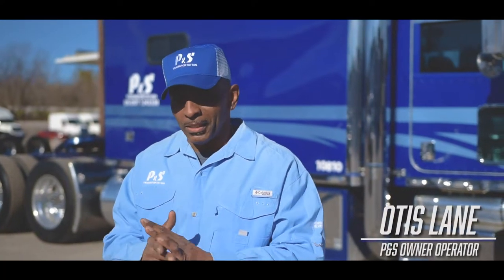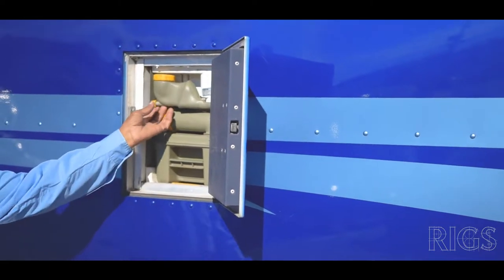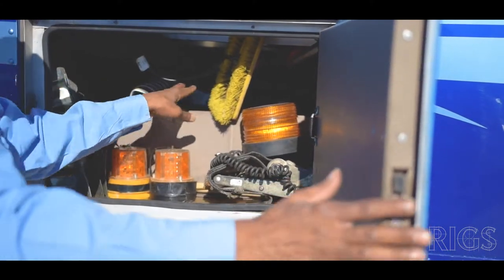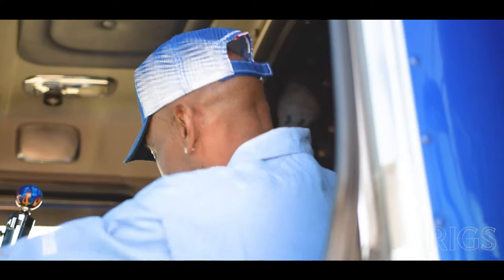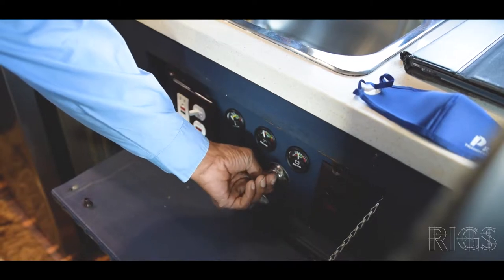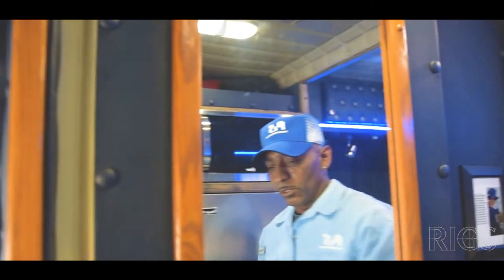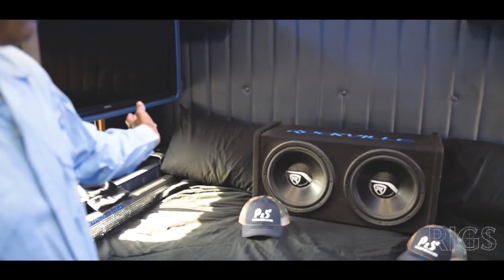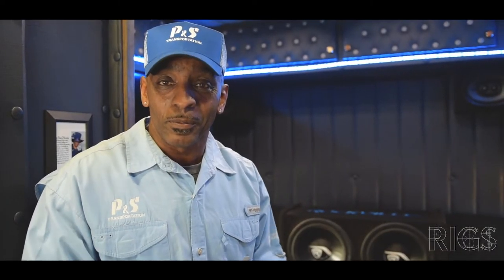P&S Rigs: Otis Lane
It's Friday and that means it's time to have some fun. Today we are introducing the first episode of P&S Rigs, a video short in the style of MTV's Cribs. We don't have a lot of celebrities on hand, but Otis Lane and his blue Peterbilt come mighty close. Come along with us as we venture inside Otis's new truck! It has been upgraded even more since we shot the video and you can tour it in person April 22nd in Emporia, VA. More details coming soon!